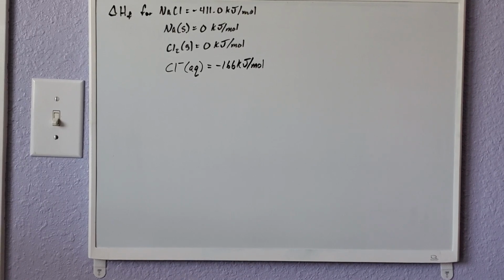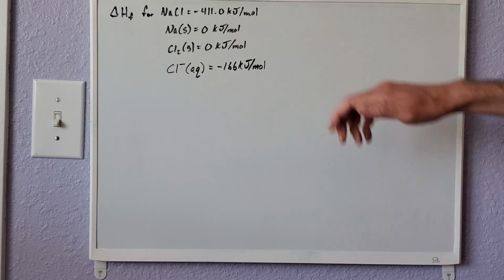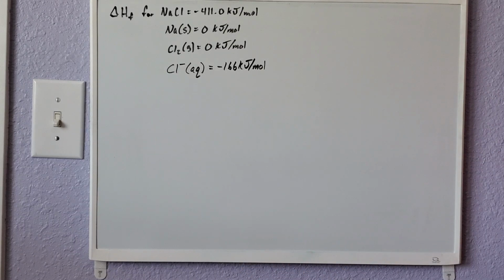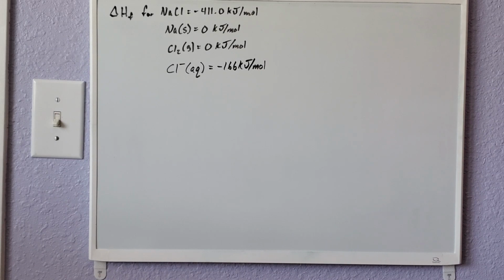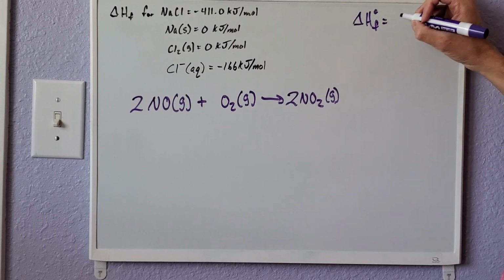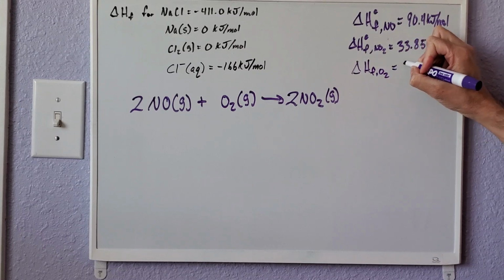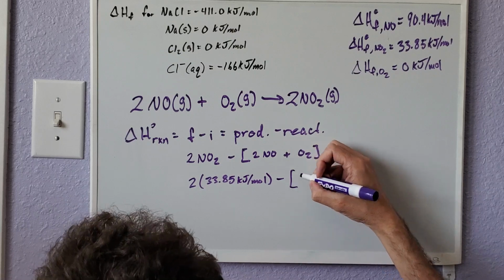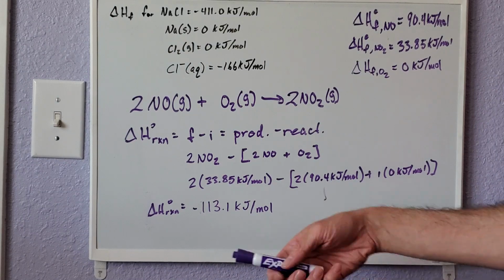Ch. 6_Spring 2020 - Calculating enthalpy of reaction, given enthalpies of formation